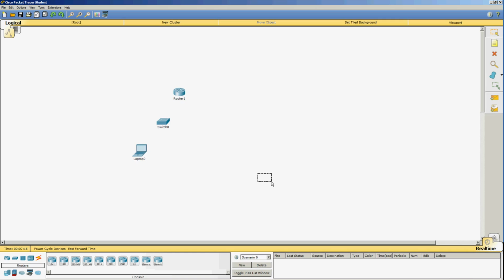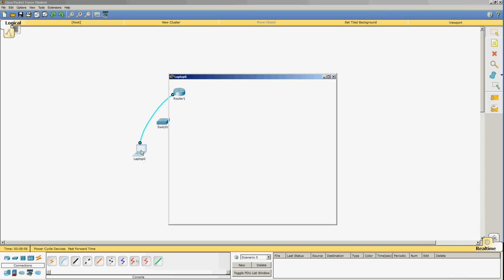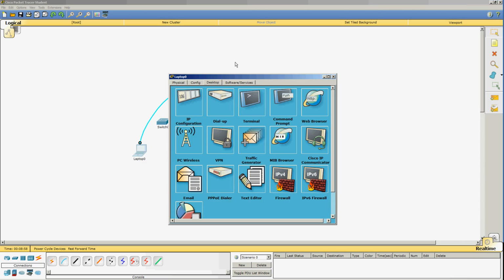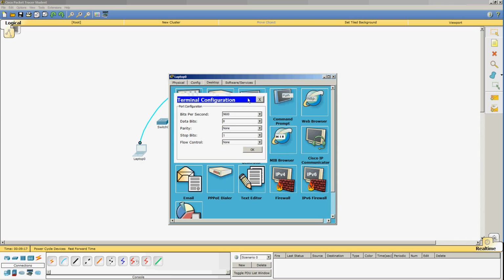Make a Console Connection to a Router or Switch in Packet Tracer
Donna Gill - Networking Technology and Information Systems Security Instructor at Vance Granville Community College